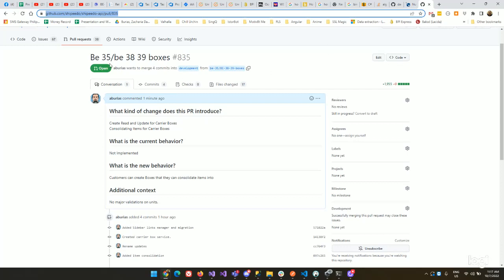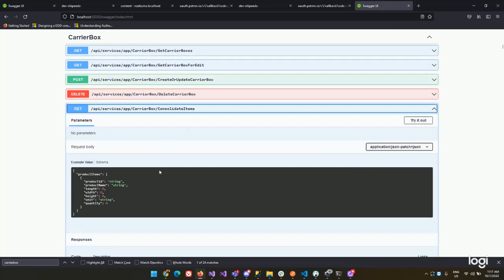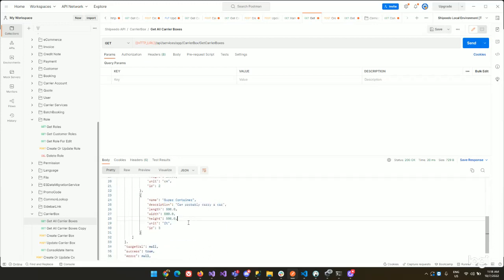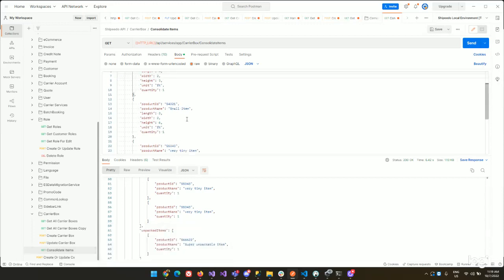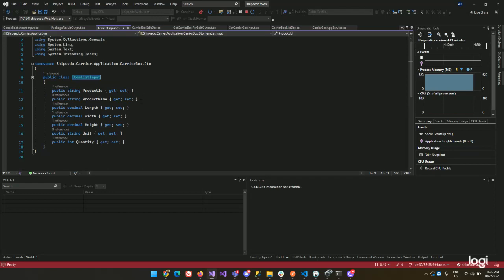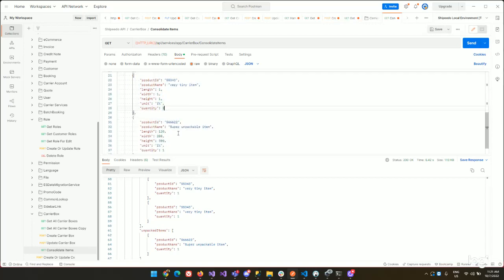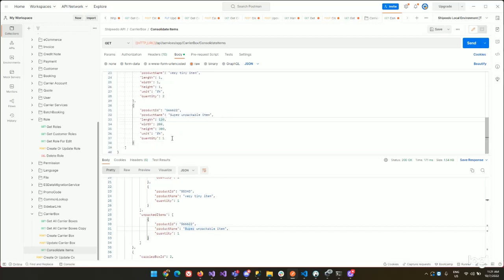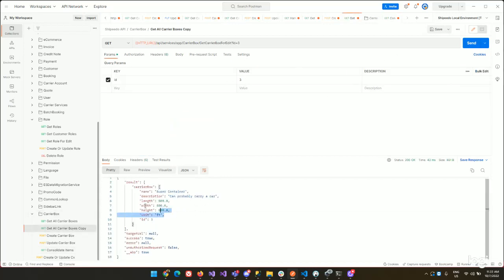Carrier Boxes and Consolidating Items